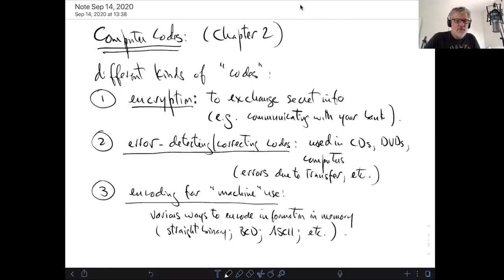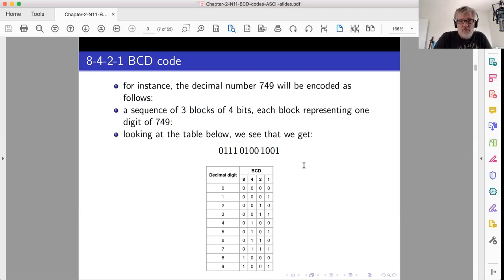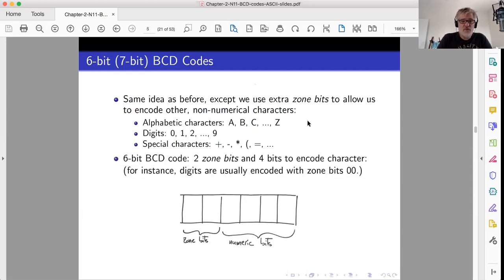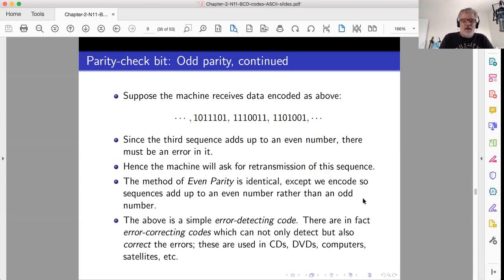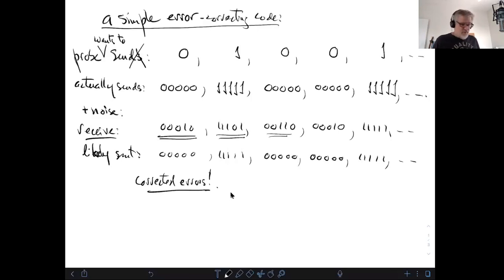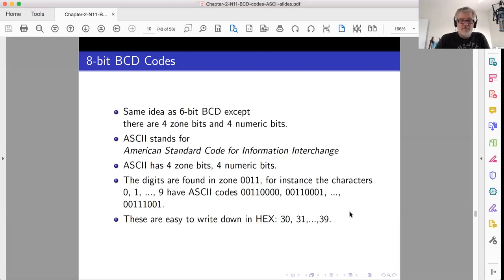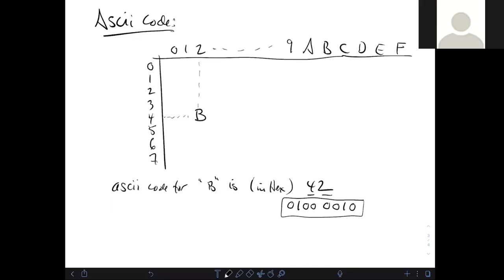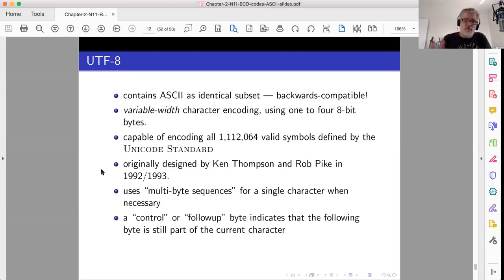N11 Lecture 5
BCD Codes. ASCII.